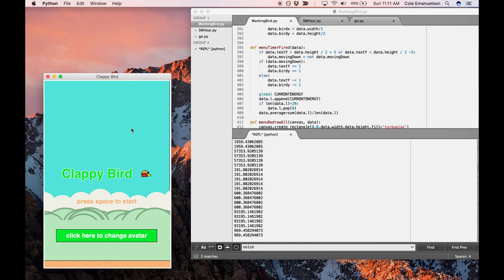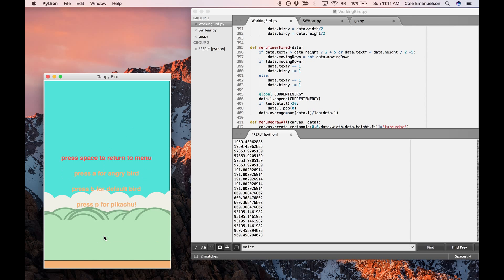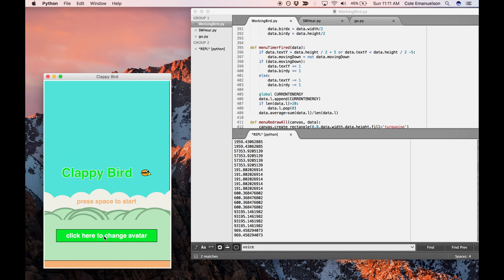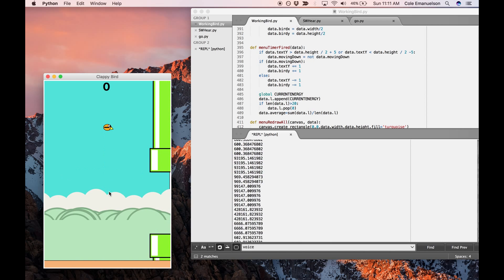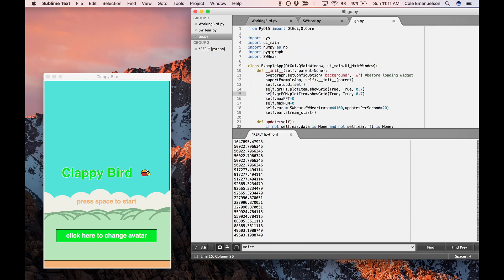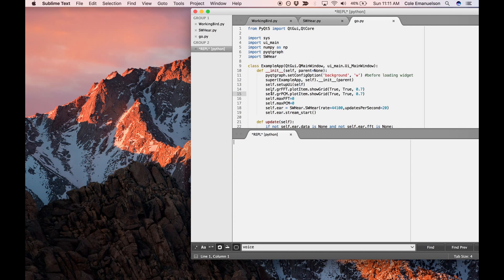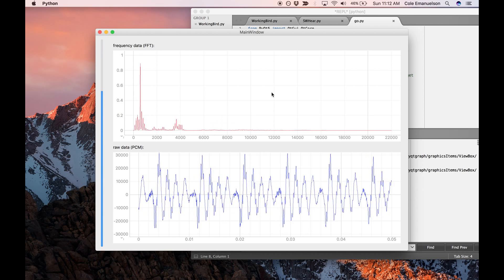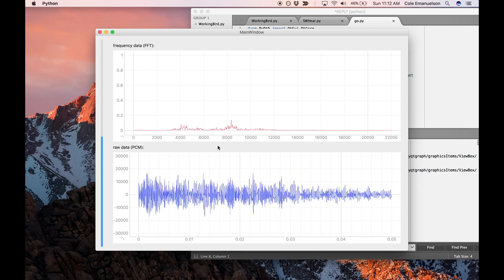Clappy Bird!! Hack 112 2017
Clap activated Flappy Bird! Built with pyaudio and tkinter

Cole Emanuelson, Jocelyn Chan, Megan Roche, Logan Kojiro